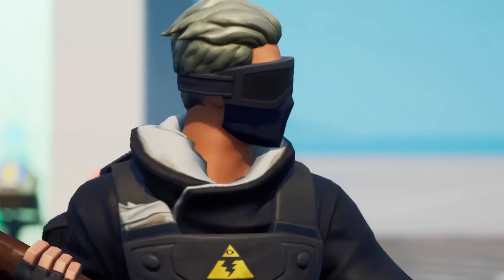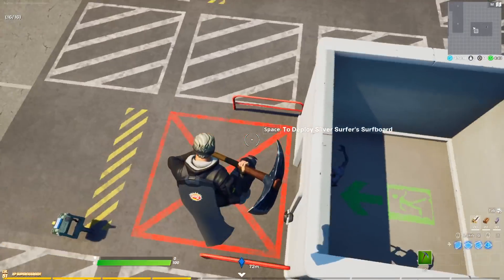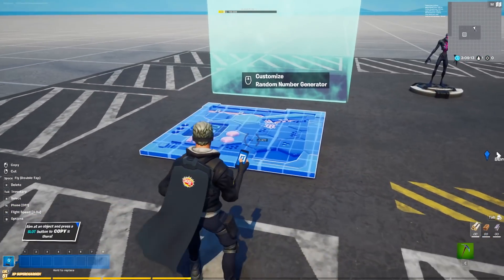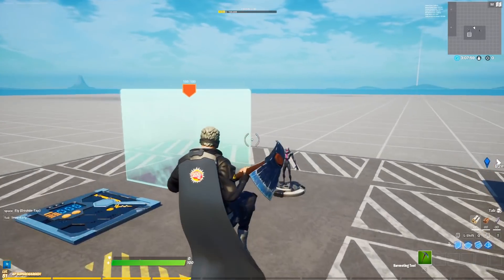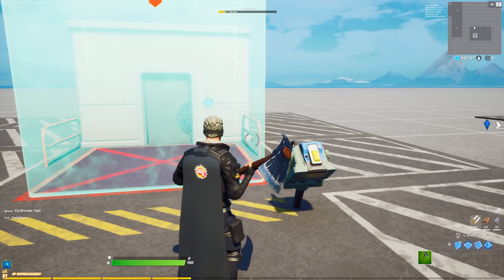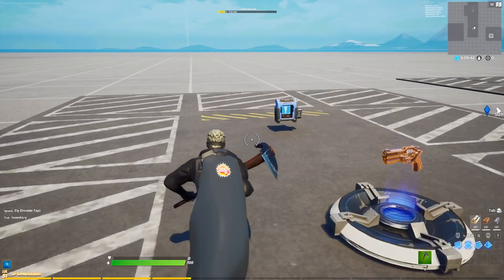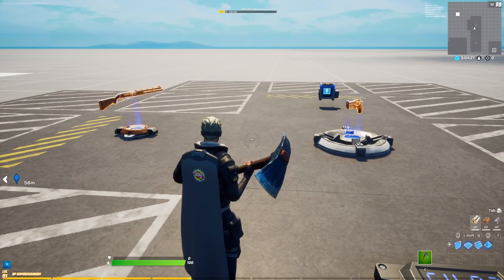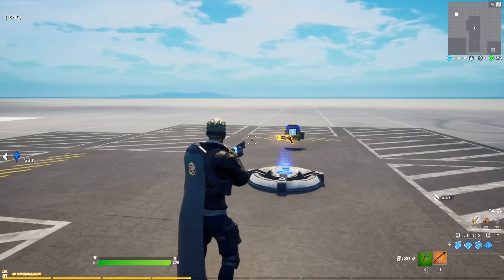3 NEW MECHANICS YOU NEED TO KNOW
In today's video, I show you how to not only create a placement system in Fortnite but also I show you a lot of things which just got so much easier with the new update 14.50 in fortnite creative.